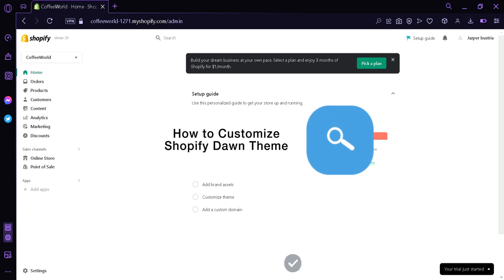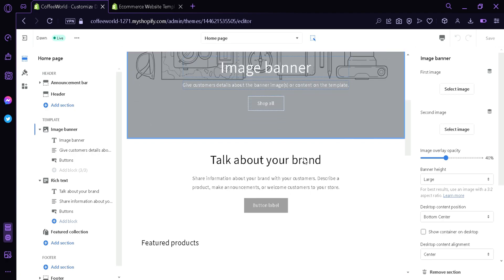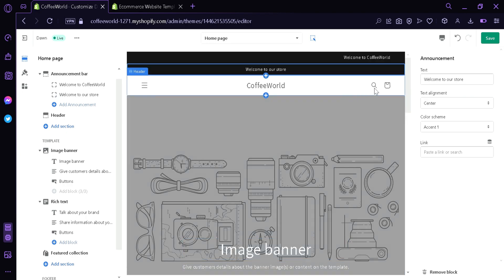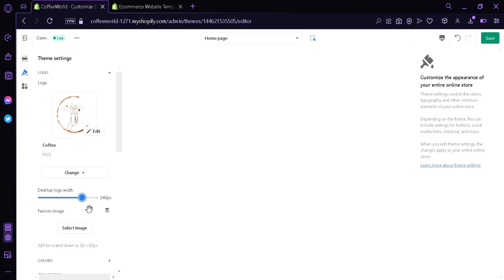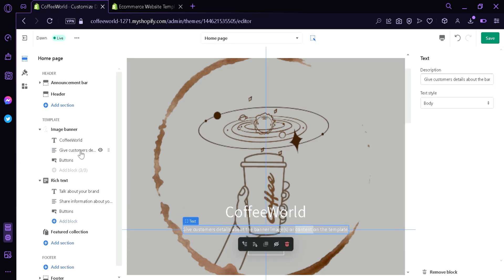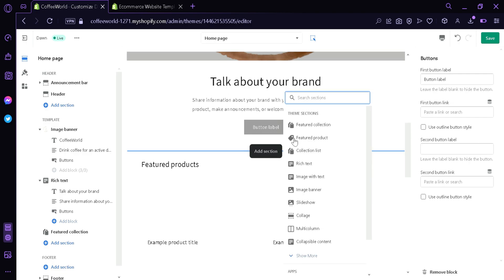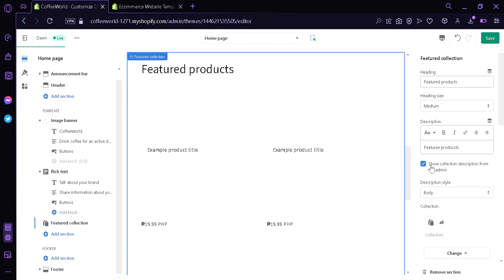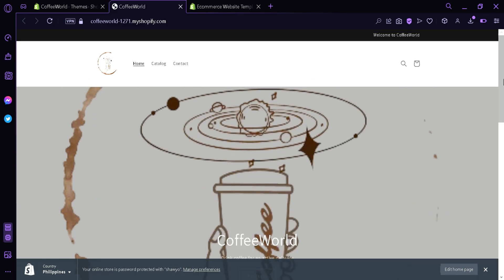How to Customize Shopify Dawn Theme (step-by-step)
How to Customize Shopify Dawn Theme. In this video, I'm going to show you how to customize Shopify Dawn Theme using Dawn Theme Customization. Dawn theme customization is a powerful tool that lets you customize the look and feel of your Shopify website quickly and easily.
If you're looking to upgrade or modify your Shopify website, then you need to check out Dawn Theme Customization! This video will walk you through the process of customize Dawn Theme to make your website look and feel like you've always wanted it to. You'll be able to customize the color scheme, header, and more in this easy-to-use theme customization tool!

In this video, I'm going to show you how to customize Shopify Dawn Theme. This shopify dawn theme tutorial will show you step-by-step how to customize shopify Dawn Theme to your liking.Shopify Dawn Theme is one of the most popular Shopify themes available, and with good reason. With Dawn Theme, you can create a website that looks great and is easy to use. In this video, I'll show you how to customize Shopify Dawn Theme 2025, to make it look the way you want it to, in a simple step-by-step guide. So don't wait any longer, and start customizing your own Shopify Dawn Theme today!